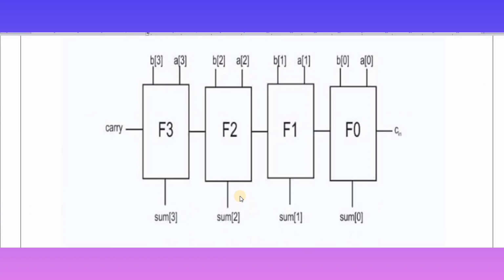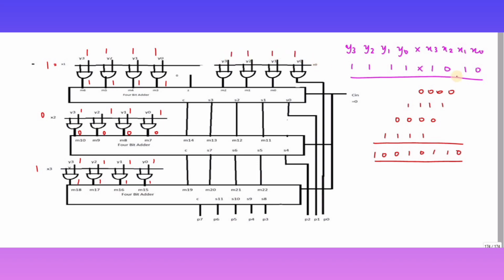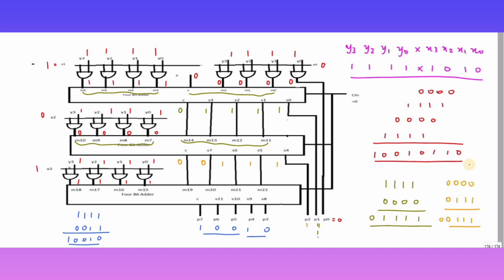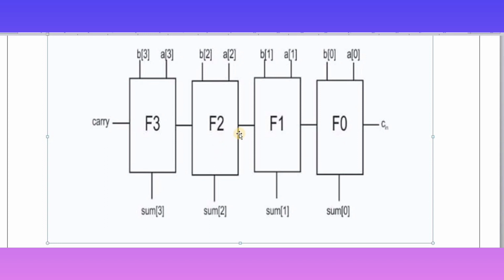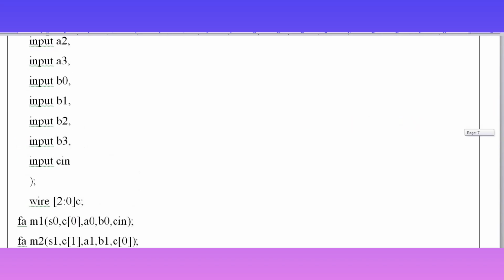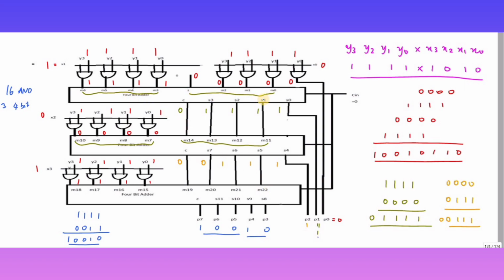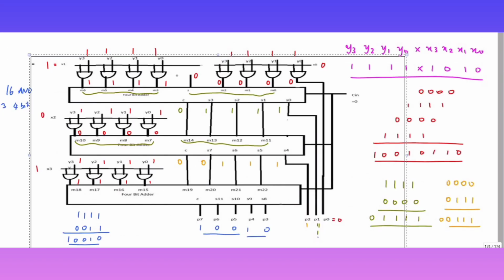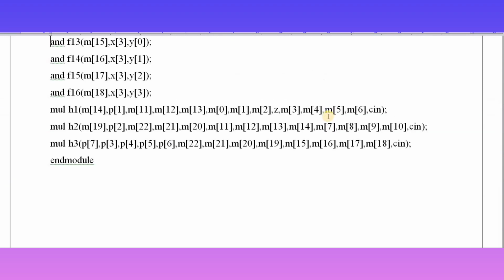4 bit multiplier program using verilog